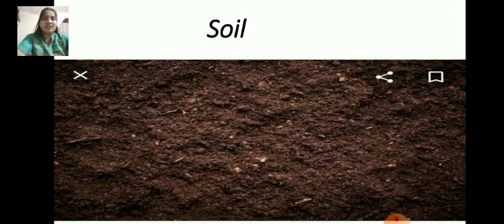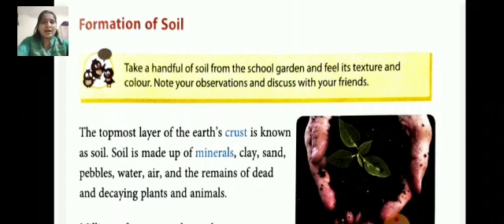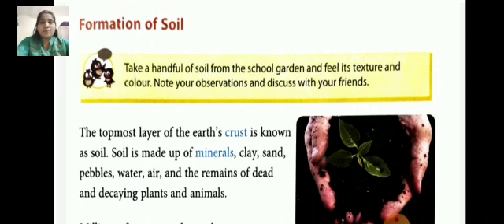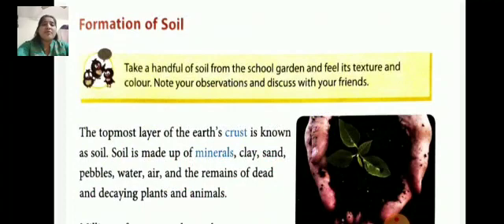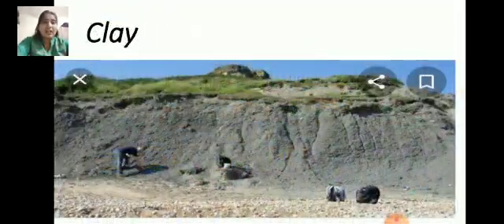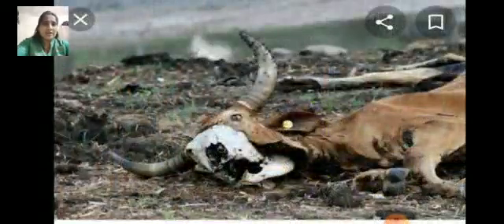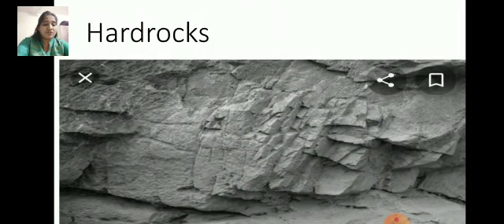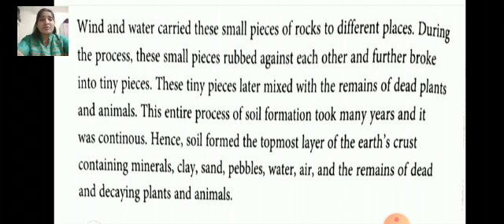24 || 08 || 2020 || CBSE || CLASS 4 || SOCIAL STUDIES || CHAPTER -5 || SOIL STORY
FORMATION OF SOIL